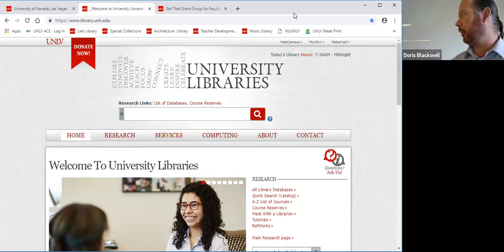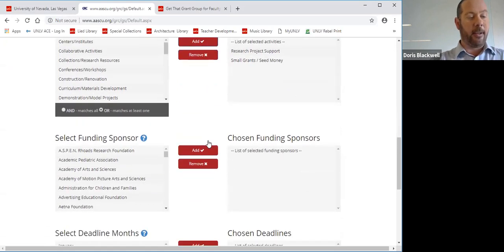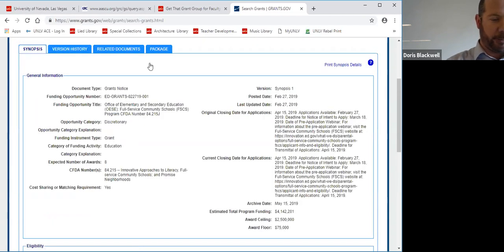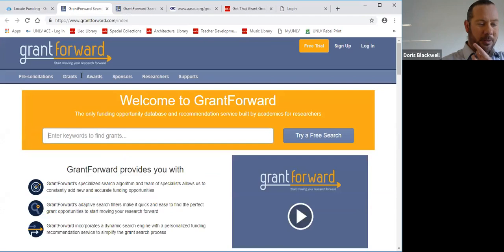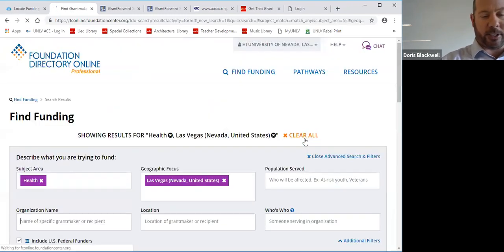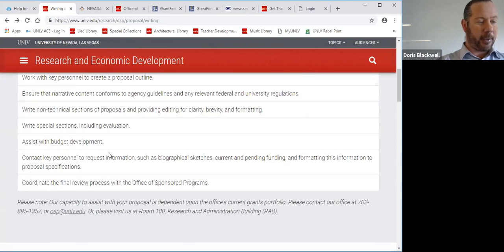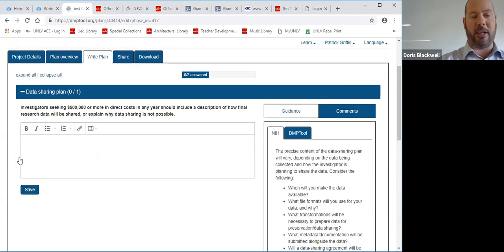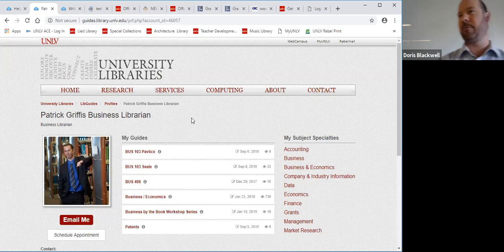Finding Funding Opportunity: Patrick Griffis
Zoom Meeting held March 11, 2019